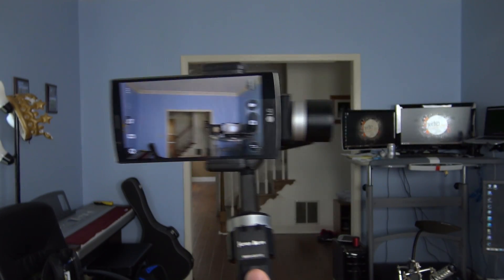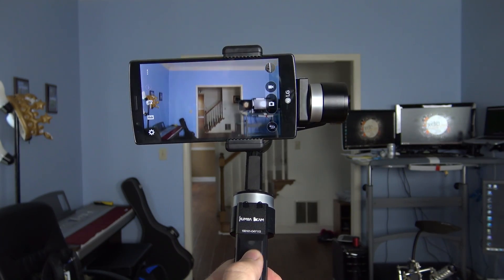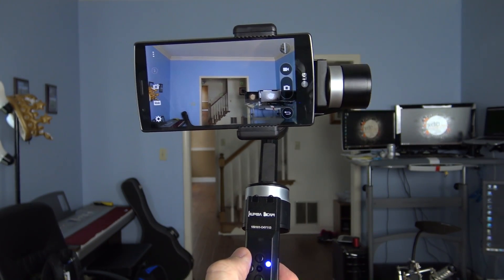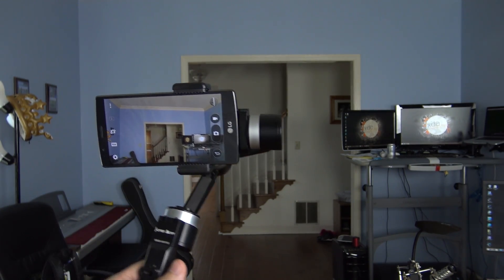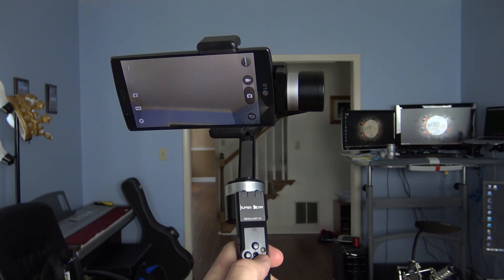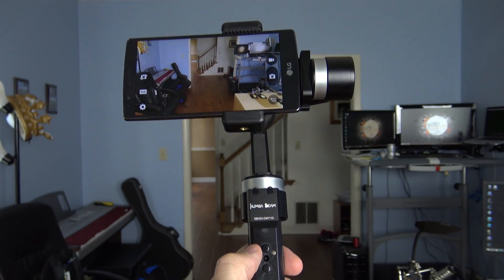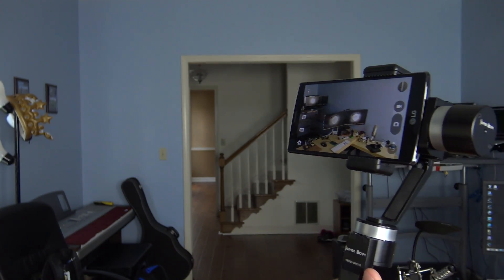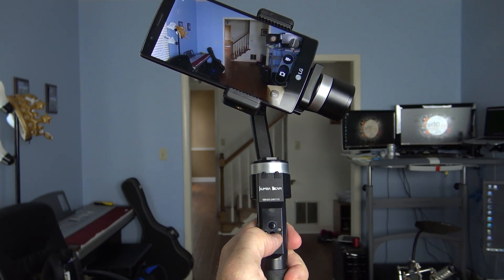KumbaCam 3-Axis Smartphone Stabilizer Review!